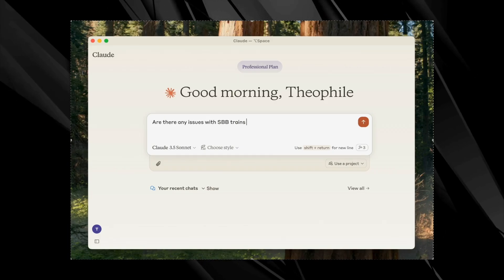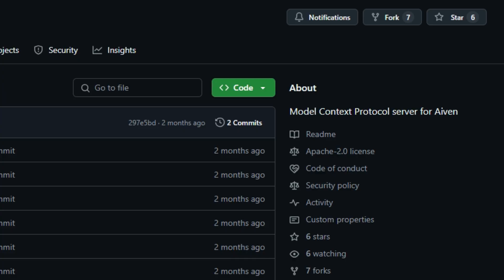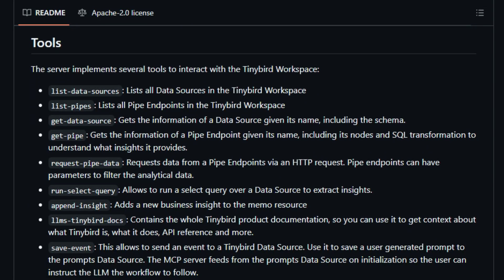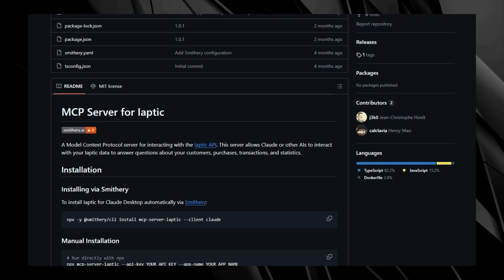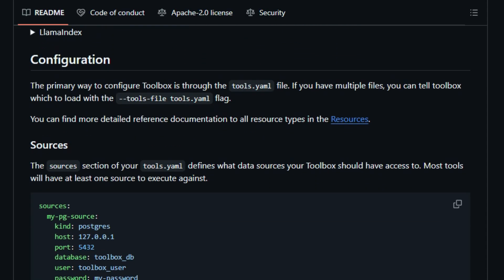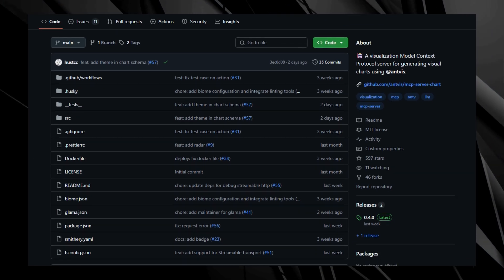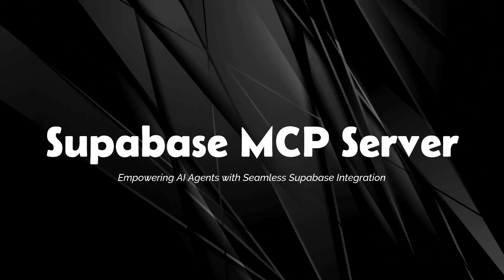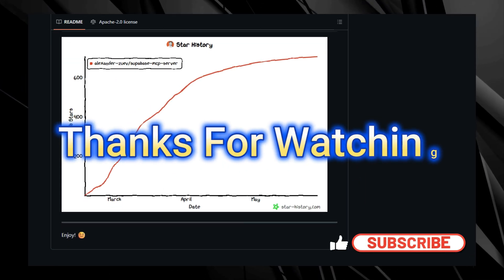Connect AI Agents to MySQL, Aiven, Supabase & More via MCP: Database & Data System Power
"Supercharge your AI agents by connecting them to diverse databases and data systems using the Model Context Protocol (MCP)! In this AI Agents Studio video, we explore powerful MCP projects like MCP Server for MySQL, MCP-Aiven for cloud services, MCP-Tinybird for real-time analytics, OpenDataMCP for open data, MCP Server for Iaptic for subscription data, Google's GenAI Toolbox, GreptimeDB MCP Server for observability data, MCP Server Chart for visualizations, Inoyu Apache Unomi MCP for user context, and Supabase MCP Server. Learn how MCP enables secure, natural language interactions with your data."

📌 Timestamps :
00:00 - Intro part :-
00:33 - MCP Server for MySQL
02:12 - Aiven MCP Server
03:49 - Tinybird MCP server
05:27 - Open Data Model Context Protocol
06:48 - MCP Server for Iaptic
08:36 - MCP Toolbox for Databases
10:20 - greptimedb-mcp-server
11:56 - MCP Server Chart
13:56 - Inoyu Apache Unomi MCP Server
15:14 - MCP server for Supabase